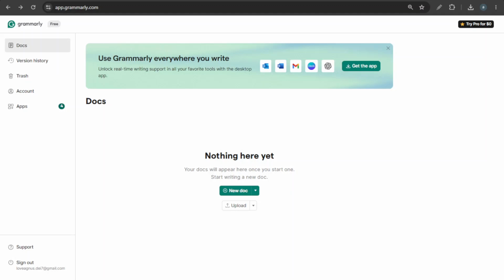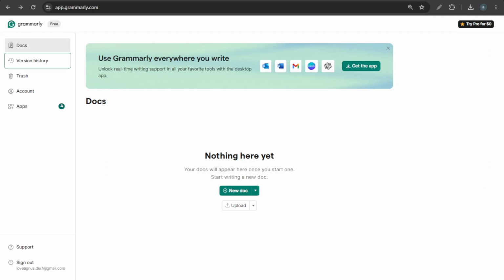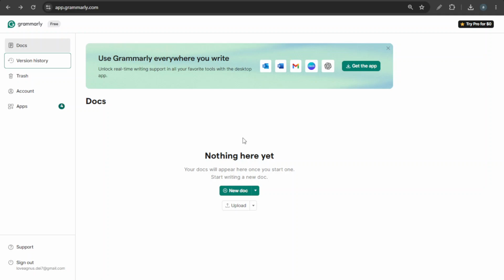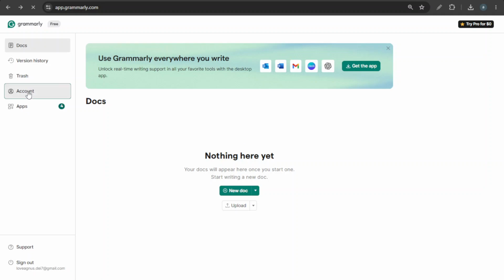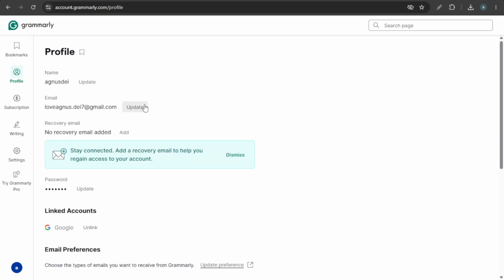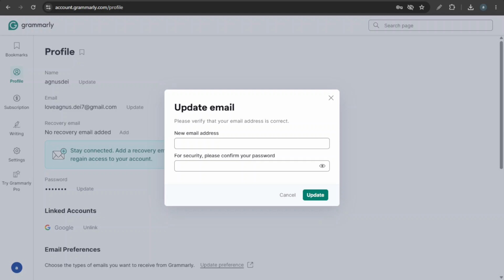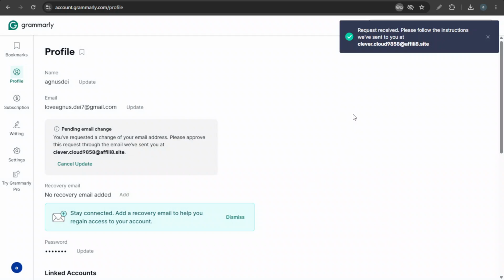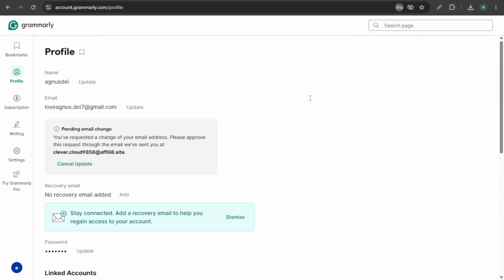How to Change Grammarly Email 2026 (Update Email Quickly)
In this informative tutorial, we guide you through the process of changing your Grammarly email. Whether you're updating your account for security reasons or simply want to switch to a more convenient email address, this video covers everything you need to know about the steps involved in making this change effortlessly.

By watching this video, you will learn how to access your account settings, update your email, and confirm the changes to ensure a smooth transition. Watch till the end to follow along and update your Grammarly email with ease!